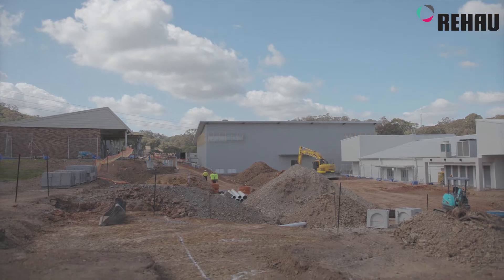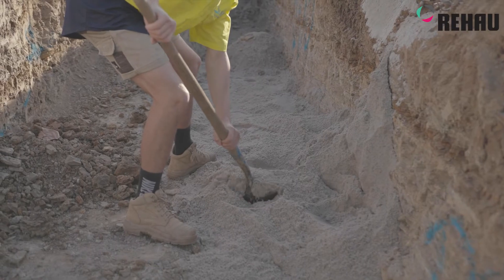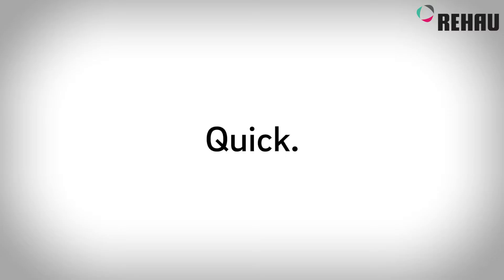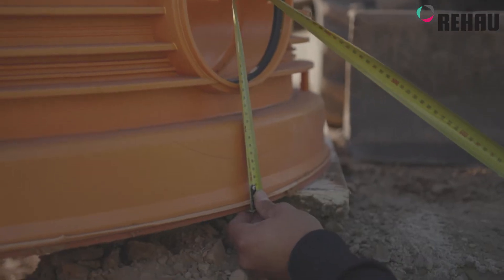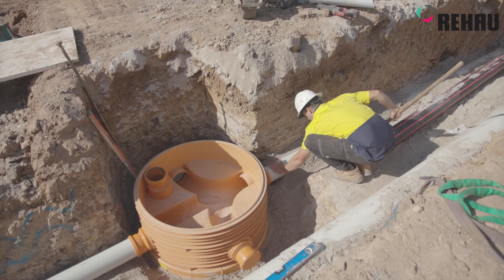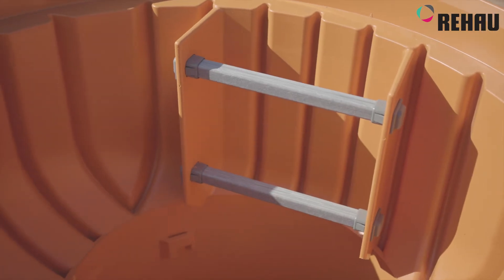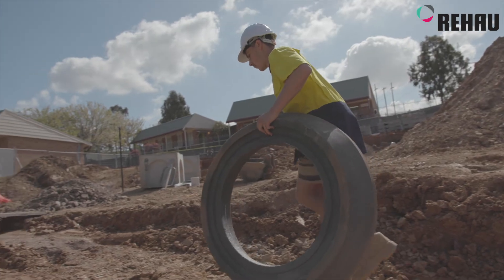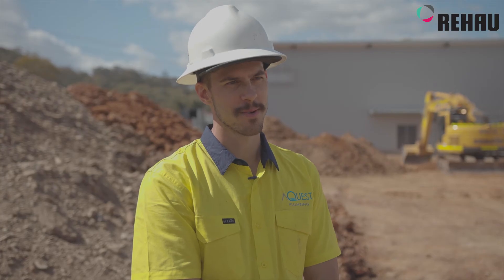REHAU Awashaft 1000 installation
Matt from AQuest Plumbing shares his experience from his first Awashaft 1000 sewer manhole installation.